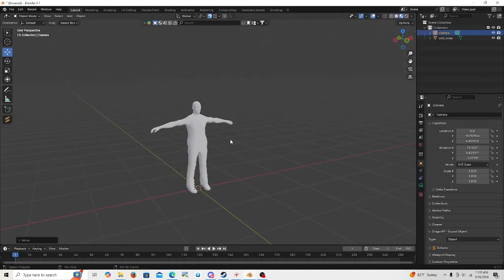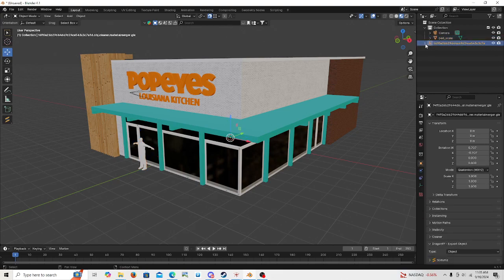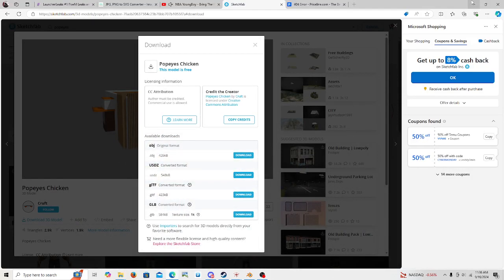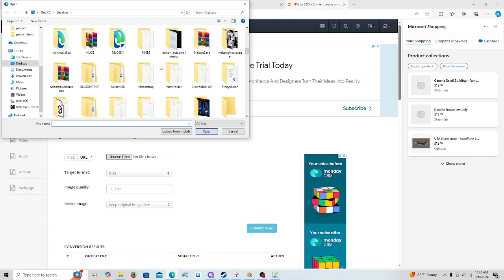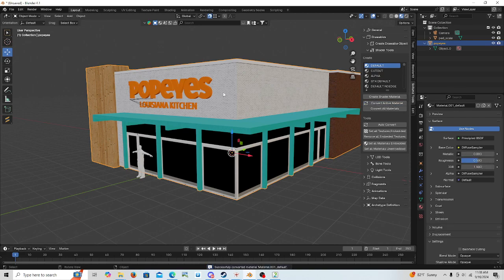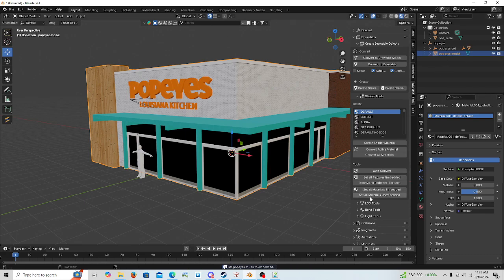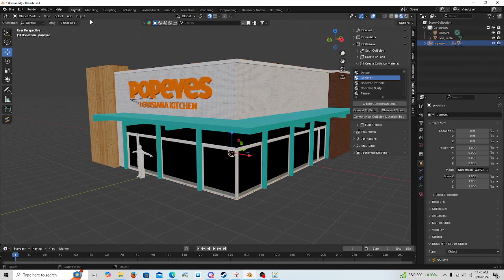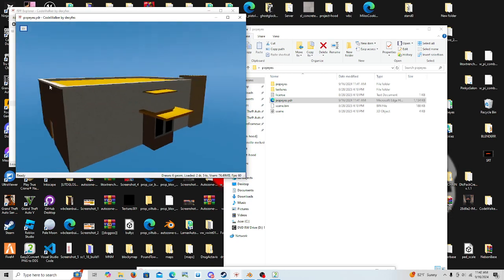[HOW TO] Convert 3D Models To GTA (2026)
This a short smooth video on how to turn any prop or any 3D model into an GTA5 prop can be from sketchfab can be made in blender basically anything to GTA5